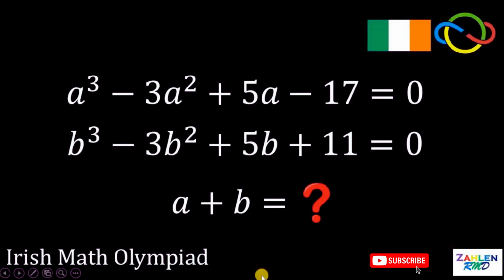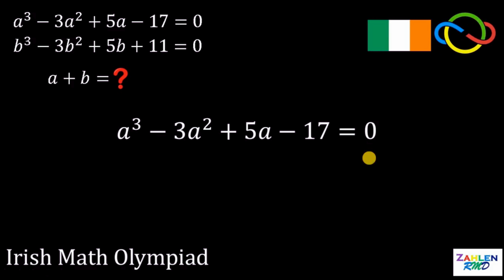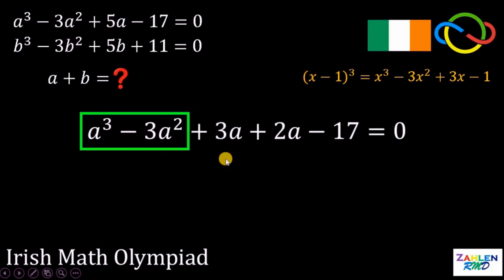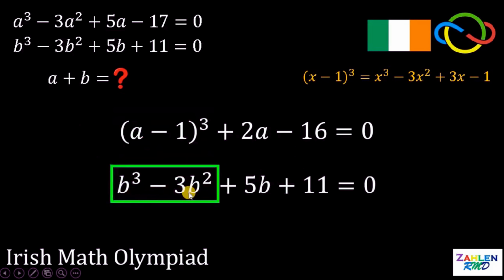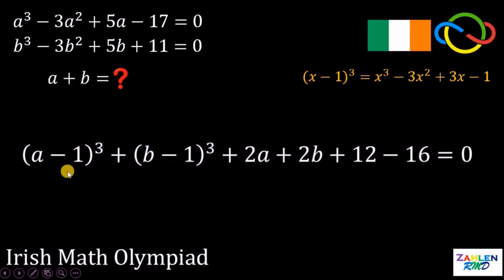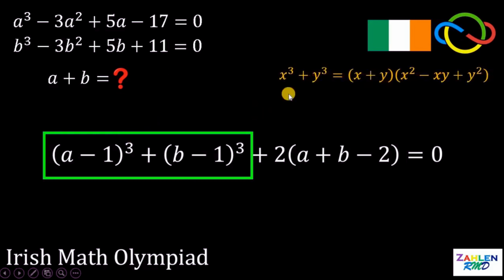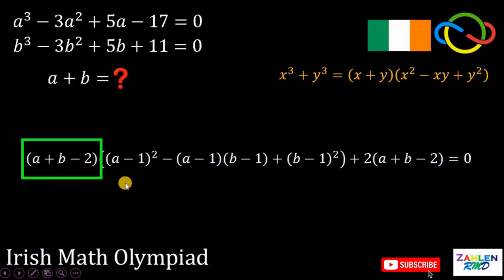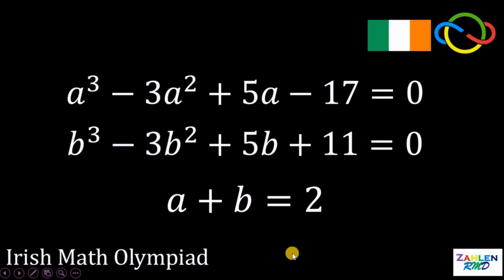Irish Math Olympiad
Zahlen Mathics
Zahlen